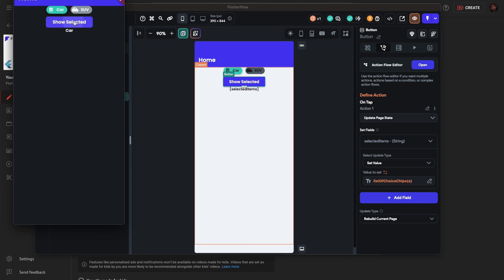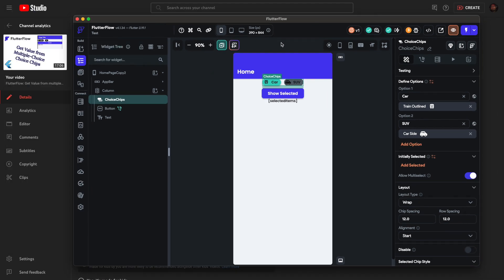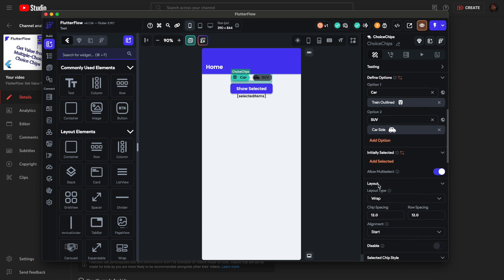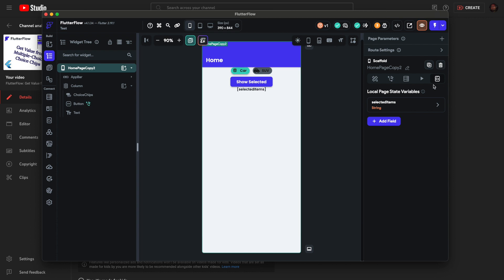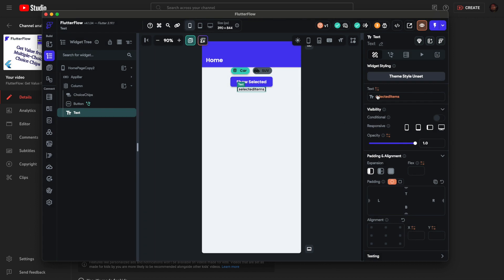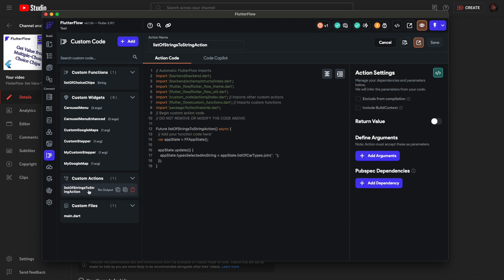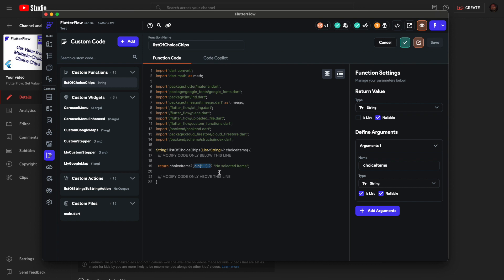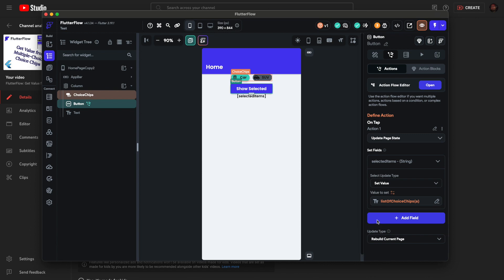Flutter Flow: Get Values from Multiple Choice Choice Chips (Again)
I demonstrate a new way to get the values from Multiple-Choice Choice Chips.
You can use my written article to copy and paste code where needed.

You can generate any widget including maps with custom markers, polylines, polygons, etc